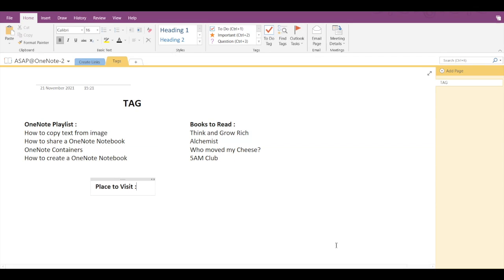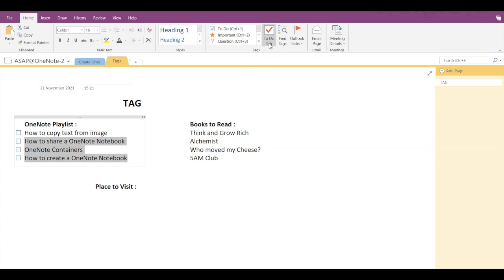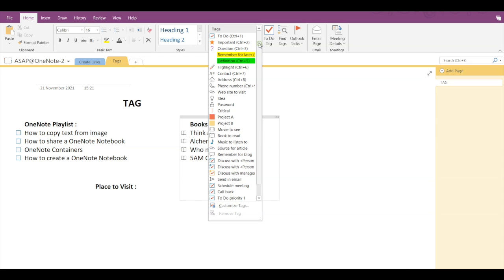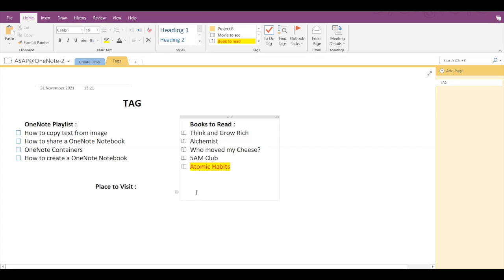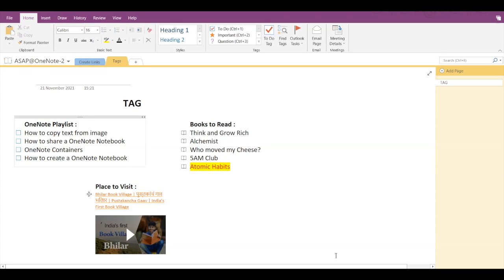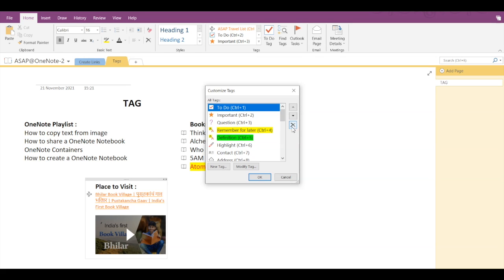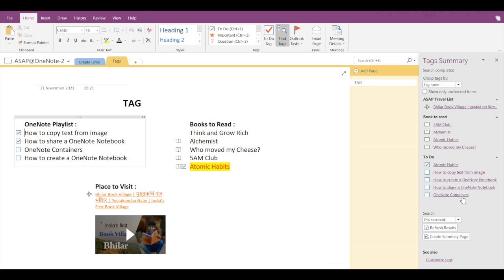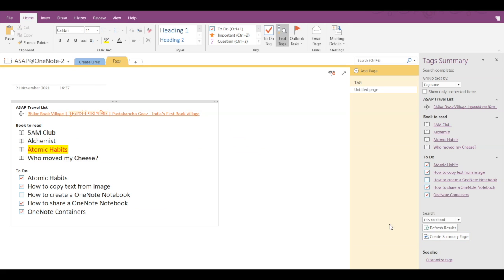How to create a tag | How to customise a tag | How to modify a tag | Microsoft OneNote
This video shows the importance of tags in Microsoft OneNote and how you can modify or customise tags as per your requirements. Hope you find it helpful.

Topics Covered:

microsoft onenote
onenote
microsoft onenote tutorial
microsoft
microsoft onenote 2016
onenote tutorial
onenote 2016
onenote tips
microsoft onenote 2019
microsoft office
how to use microsoft onenote 2016
how to create a tag in microsoft onenote
how to modify a tag in microsoft onenote
how to customise a tag in microsoft onenote
how to remove a tag in microsoft onenote
onenote tag
tags in onenote
how to change the tags in onenote
customise onenote tag
microsoft onenote tag settings
add tags in onenote
create tags in ms onenote
create tags in onenote
page tags in onenote
tag options in onenote
how to create a tag in onenote
change tags in onenote
change tags in ms onenote
set tags in onenote
onenote 2020
using onenote
add tags in onenote 2016
how to create page tags in onenote
tags in onenote
onenote tags
how to use tags in onenote
how to use a tag in onenote
how to use and create tags in onenote
how to create a new tag in onenote
page tags
how to create and use tags in onenote
create or customize page tags - onenote
how to create a template using keynotes